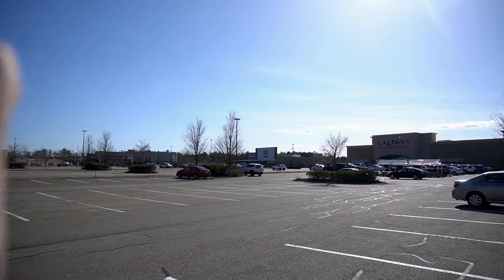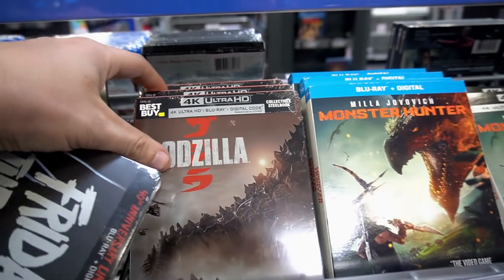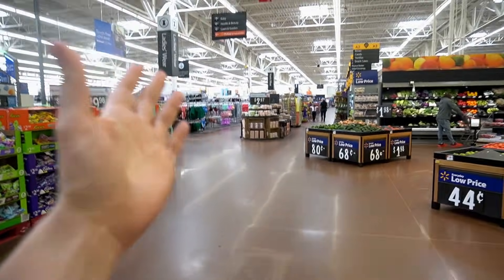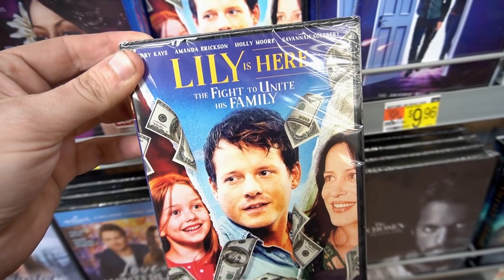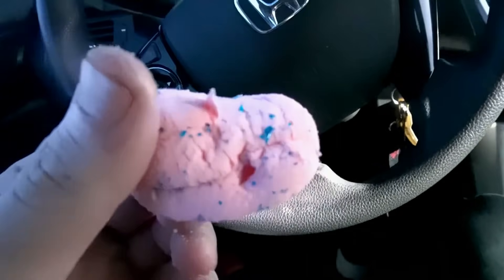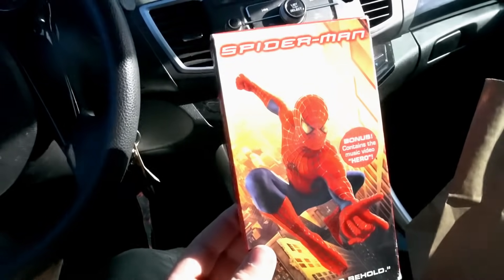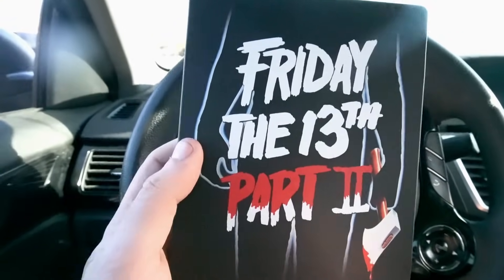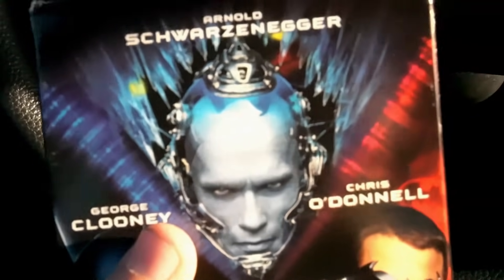4k Steelbook Madness!! Save me!! & VHS Fan Mail Unboxing and Peeps?!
Official Durant Cinema Blu-Ray Hunting video

Mailing Address
"P.O.BOX 175 Abington MA 02351"

T-SHIRTS
TSHIRT 1: